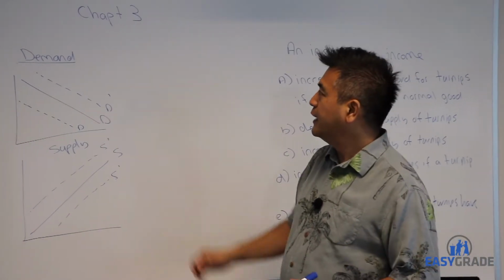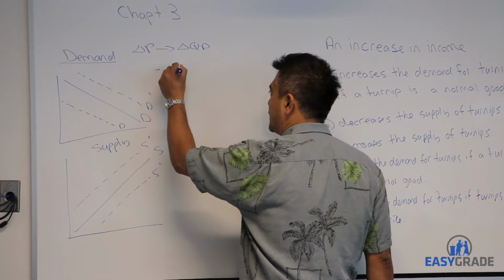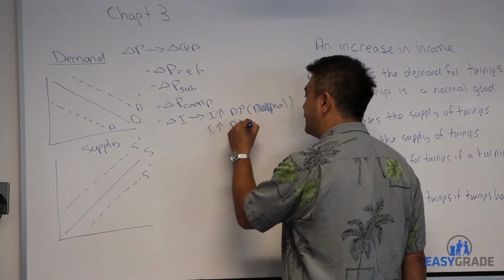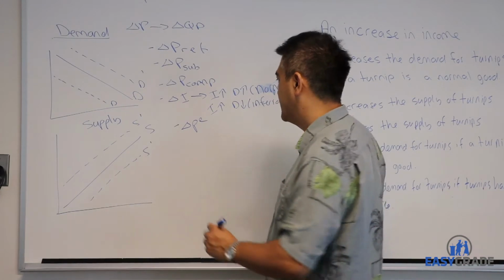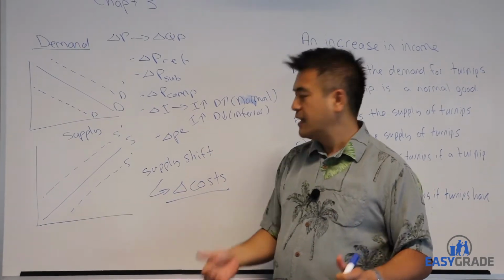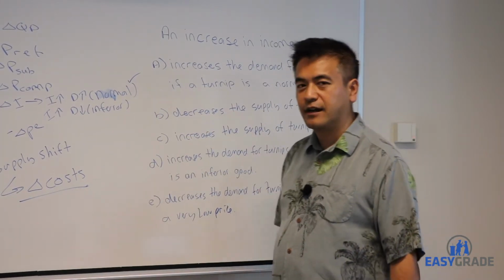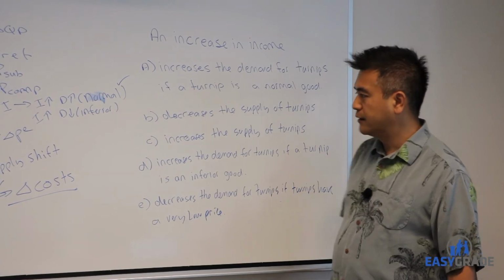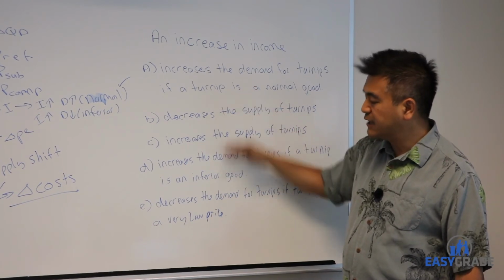ECON 1000 - Chapter 3 Recap + Practice Question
Check out our crash courses and get exam ready in just two days of intensive review!